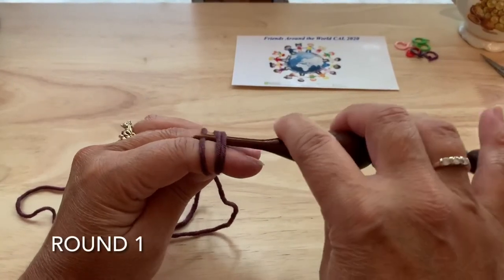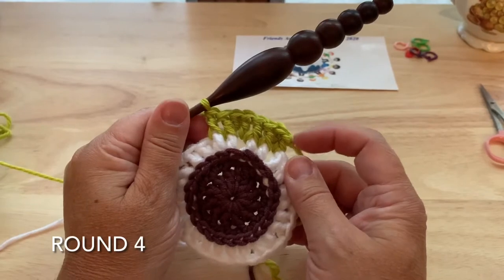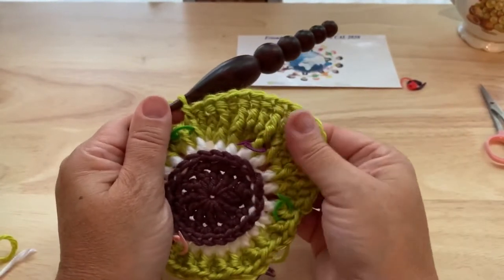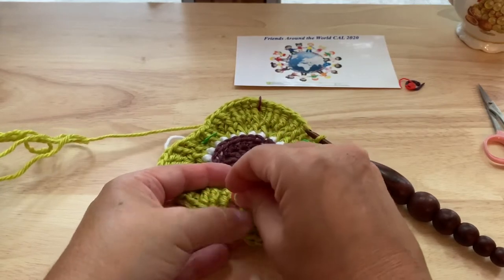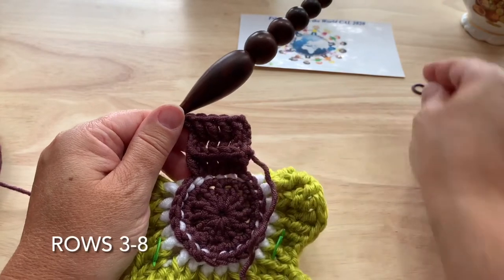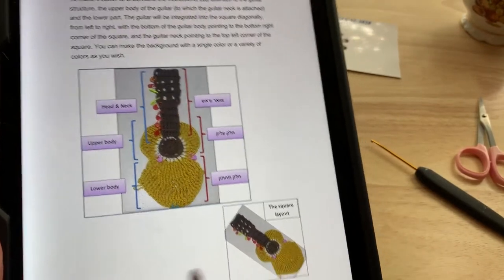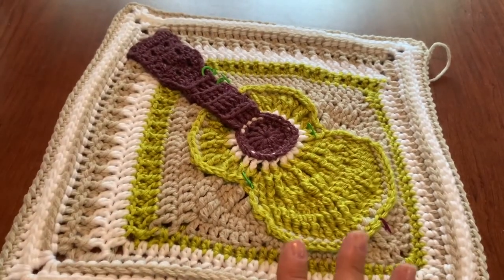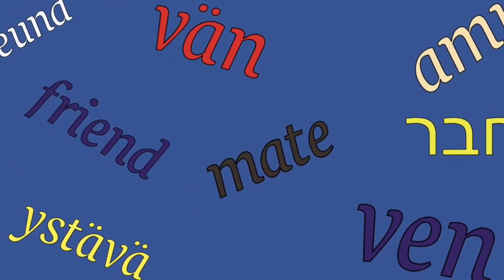To Square a Guitar week 41 FATW5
Designed by Iris Fait
For Friends Around the World 5 CAL by CAL Crochet Along